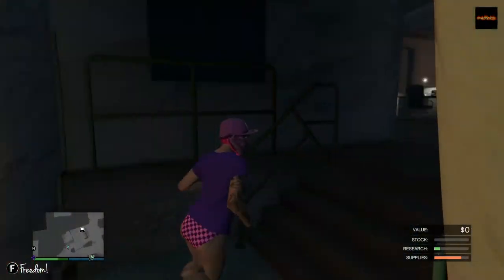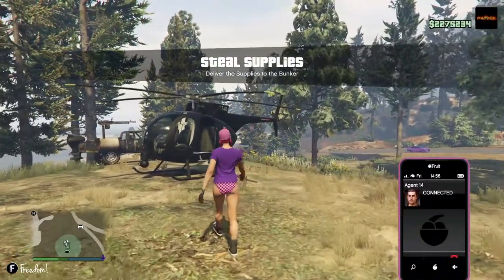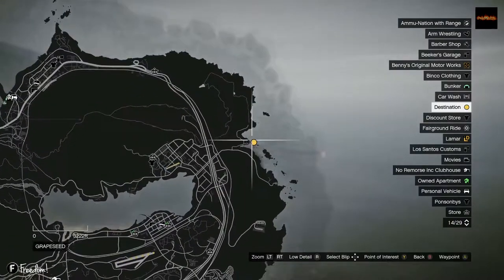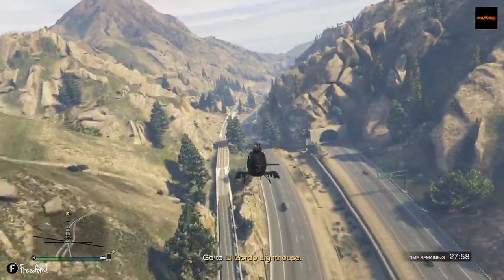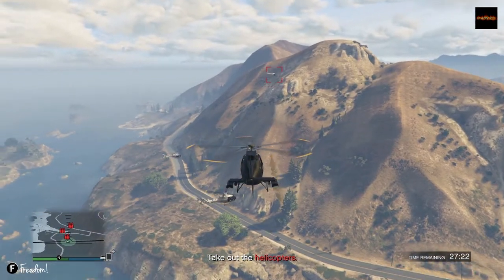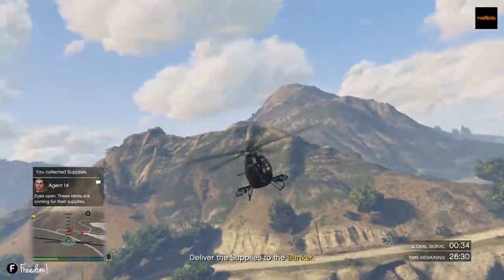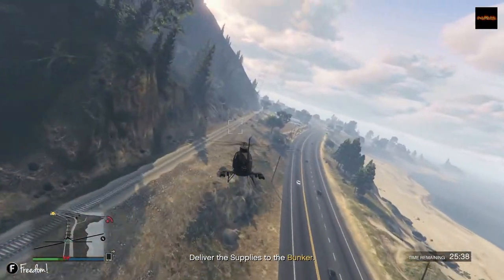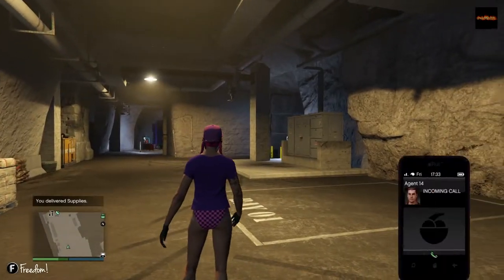GTA 5 - How to do resupply missions for your Bunker - Lets shoot some choppers down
- Lets go under the freeway to get our supplies.
Rockstar Games